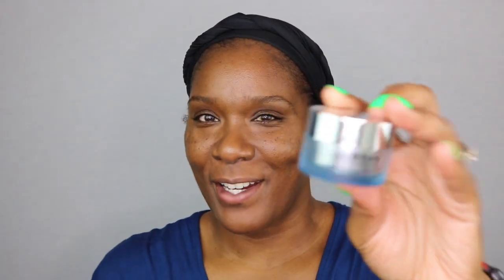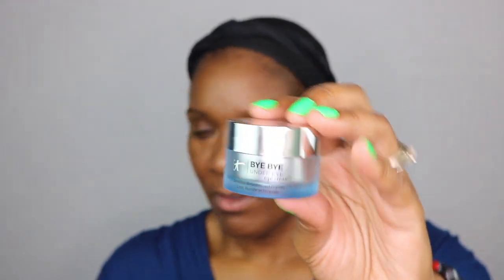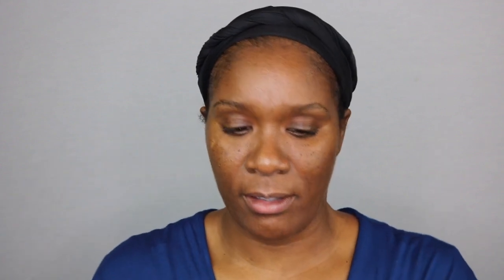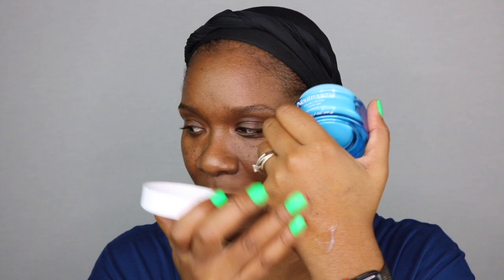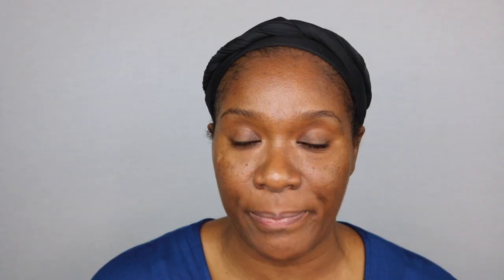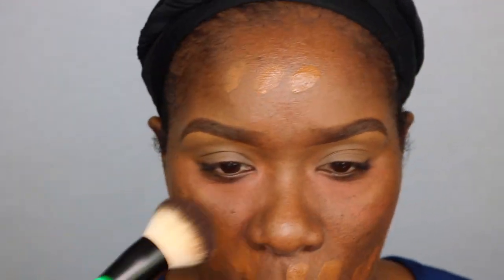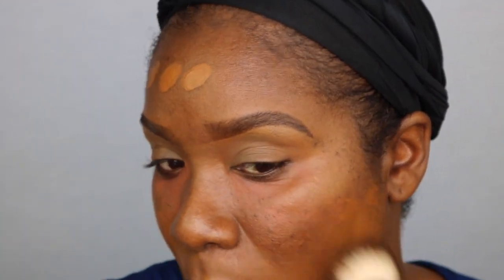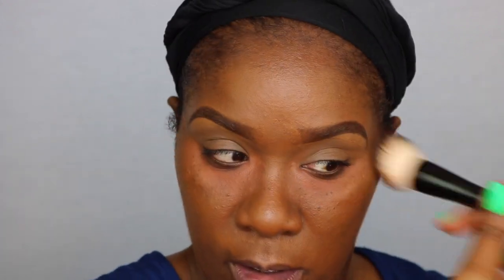OVER 30? YOU NEEEED TO WATCH THIS!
IT Bye Bye Under Eye Cream